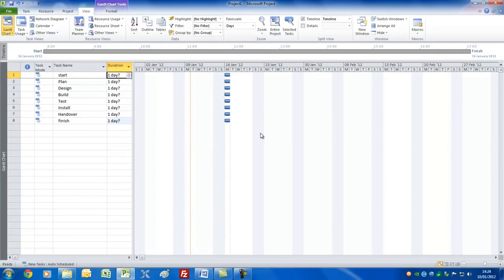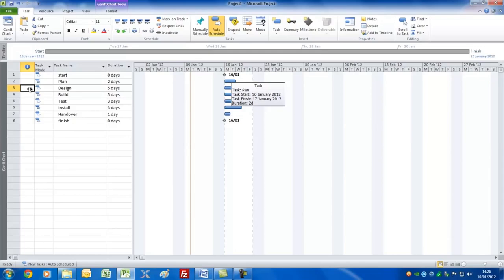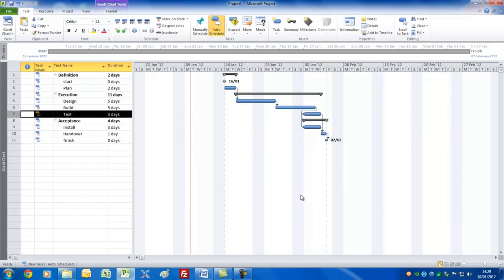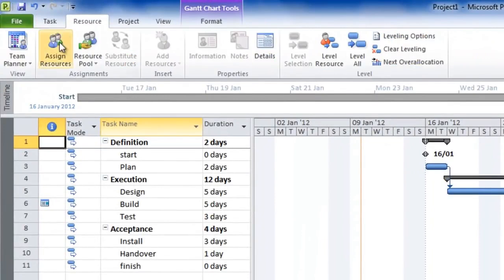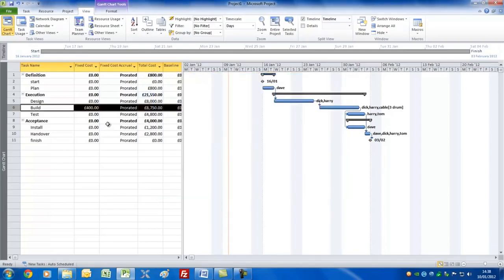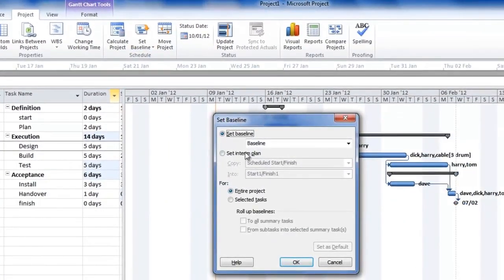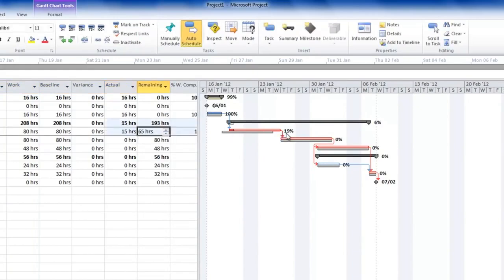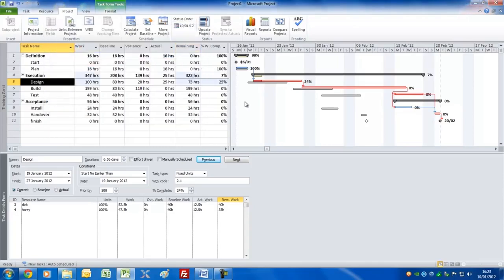MS Project Learn Complete Part 3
This Video is helping you to learn tricks to use Micrsoft Project in Just 16 minutes ...& now what you want :)